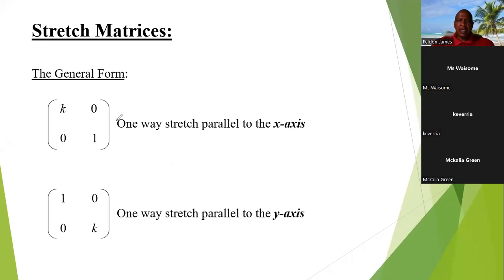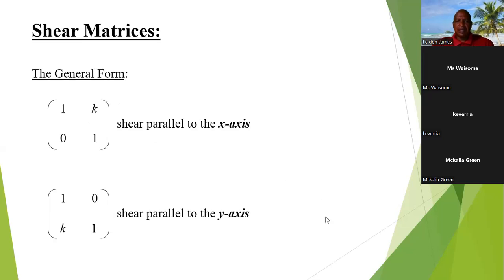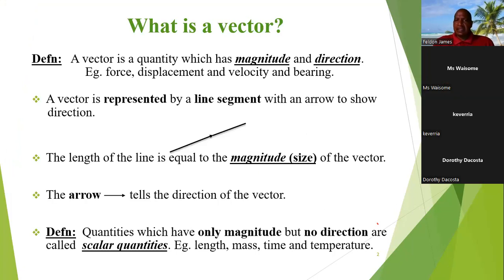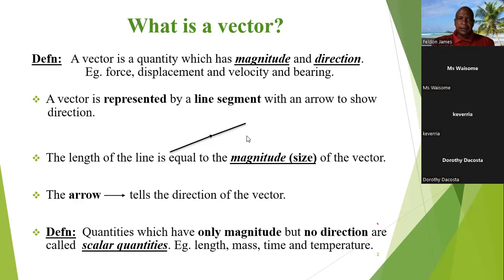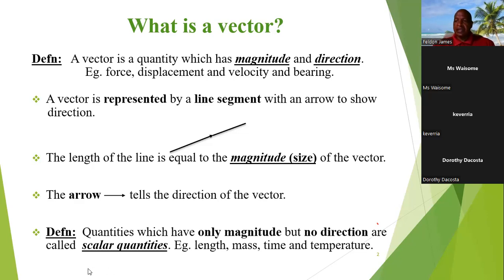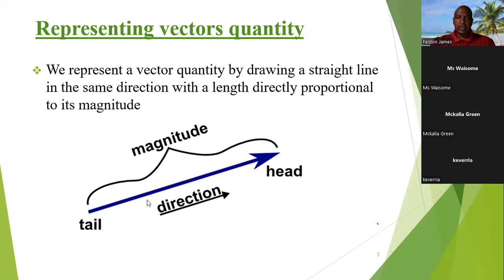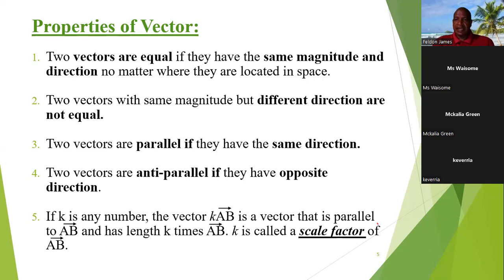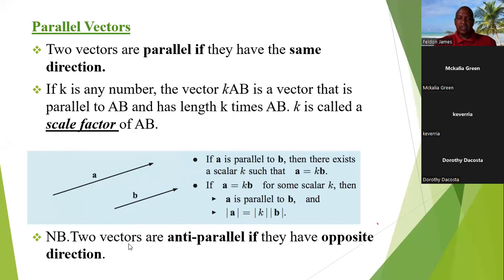CSEC Math Vector 1